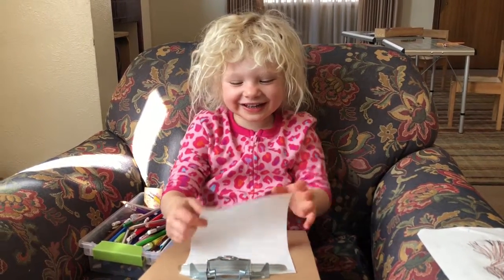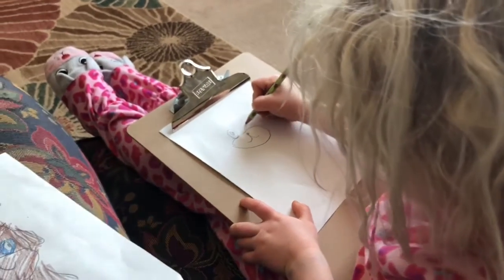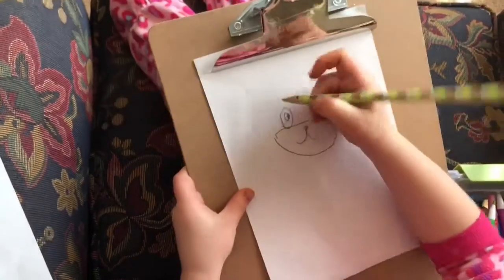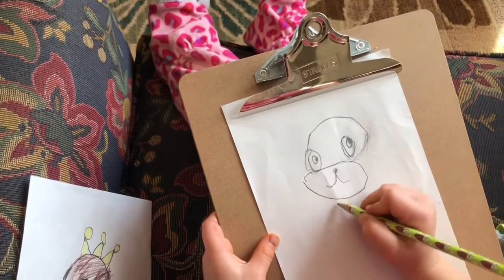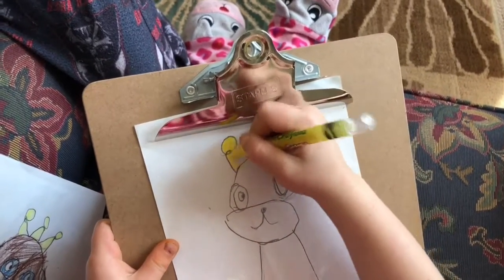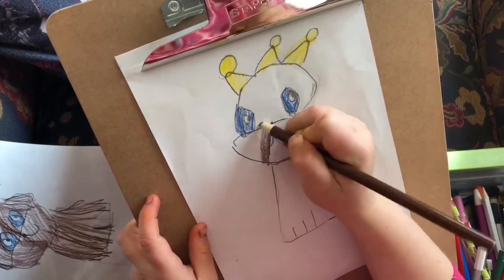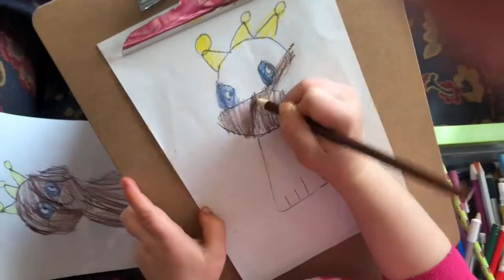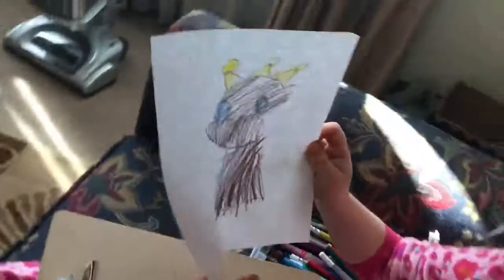Annie the Art Teacher